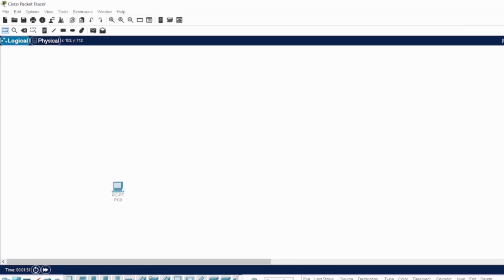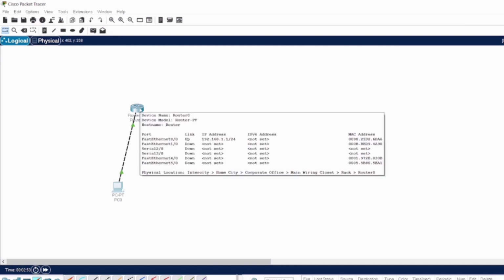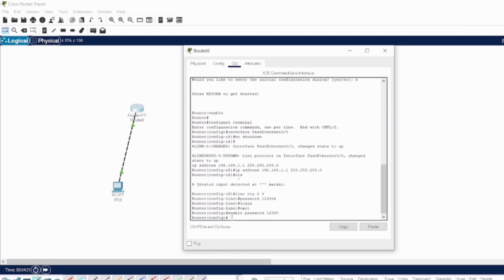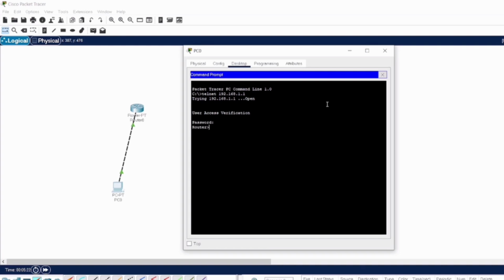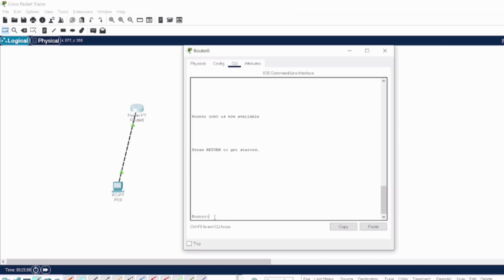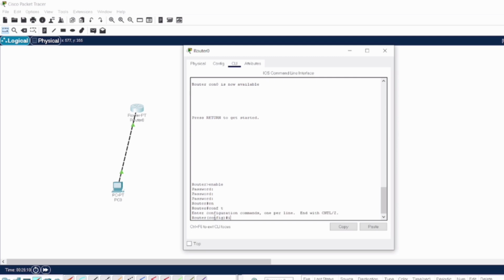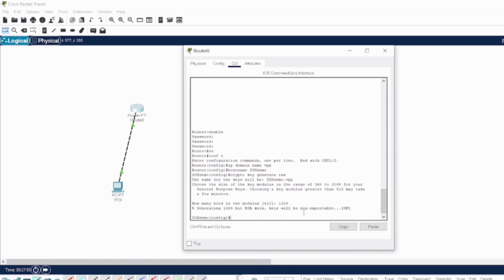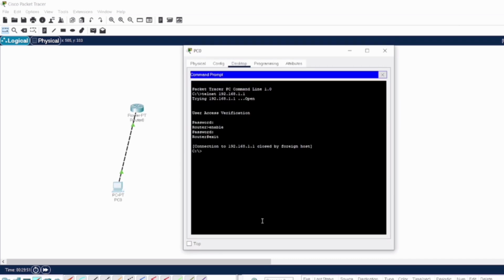SSH (Secure Shell) and Telnet are two protocols used for remote access to computers or networks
1. Encrypts data transmissions
2. Authenticates users and servers
3. Supports secure file transfer (SFTP)
4. Provides secure tunneling for other protocols TCP/IP
5. Commonly used for:
    - Remote shell access
    - File transfer
    - Port forwarding
    - Secure communication
Telnet
1. Unencrypted data transmissions
2. No authentication mechanism
3. Supports basic terminal emulation
4. Commonly used for:
    - Legacy systems
    - Testing network connectivity
Commands:
SSH:
1. ssh [user@]host
2. ssh -l [user] [host]
Telnet:
1. telnet [host]
2. telnet [host] [port]